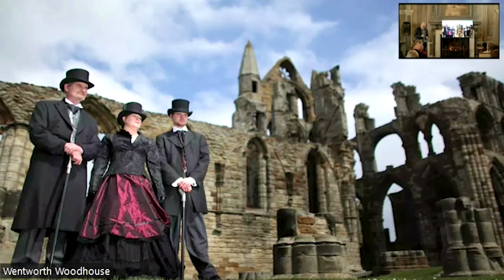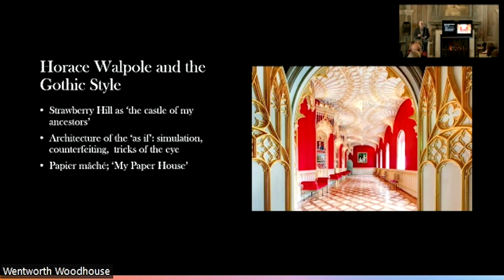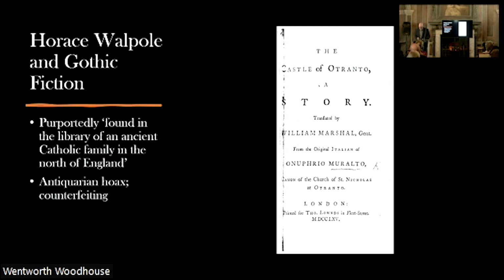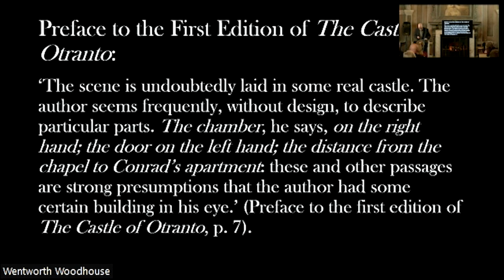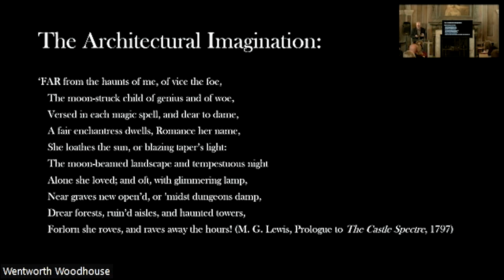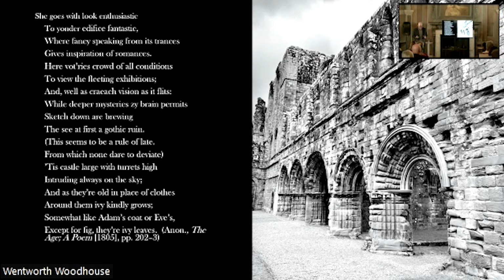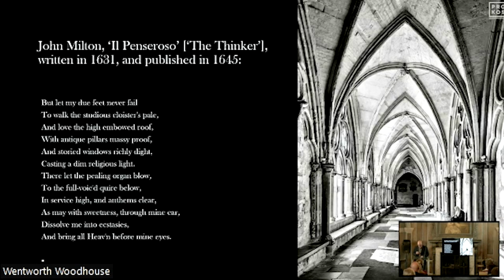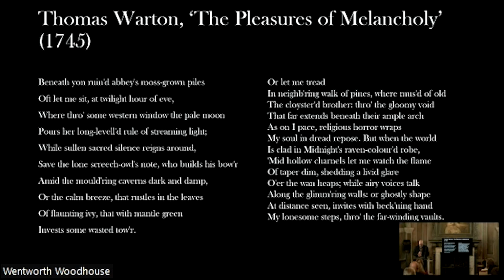Revenants and Remains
To celebrate the start of our autumn 2024 Lecture Series in October, we're releasing the video of one of our most popular lectures from last year.

On 16th November 2023, Dale Townshend from the Manchester Centre for Gothic Studies at Manchester Metropolitan University, delivered his lecture entitled Revenants and Remains at Wentworth Woodhouse.

The lecture looks at the influences behind what drove the 18th Century fascination for all things Gothic and how this manifested itself in both the architecture and literature of the time. Dale Townshend's highly engaging narrative created a wonderfully informative and enjoyable evening.

To book your place for one of our 2024 lectures, please go and select Lecture Series